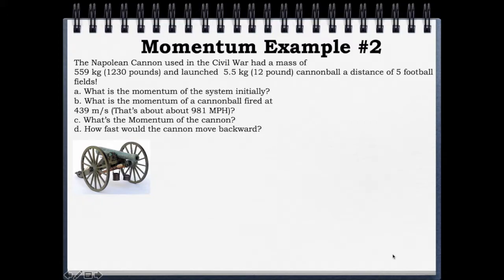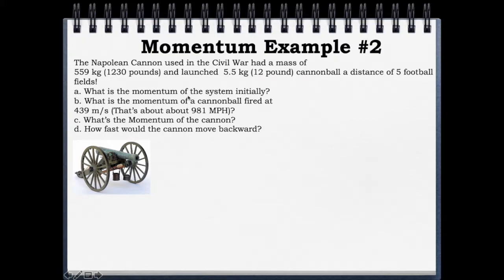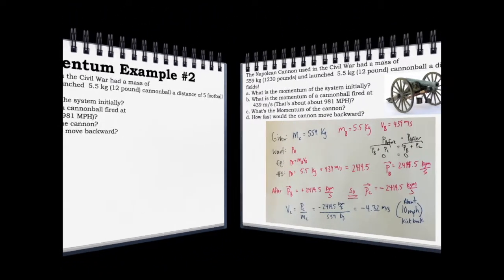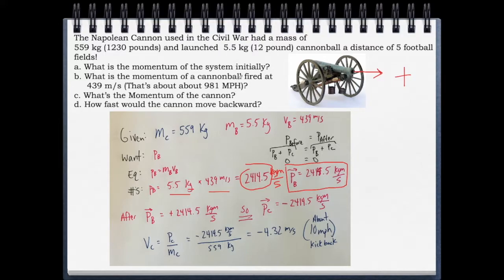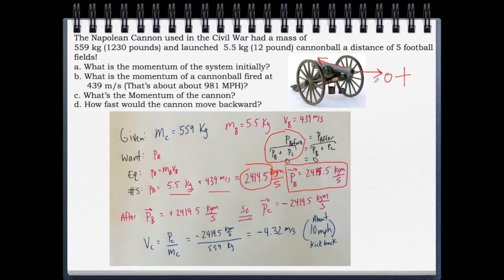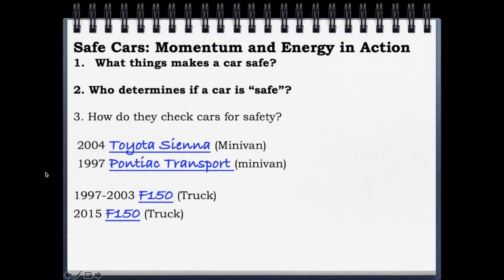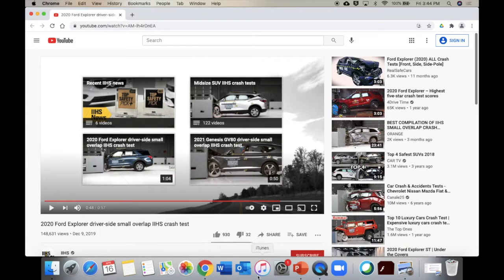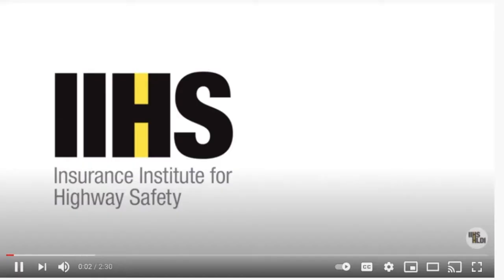Physics: Momentum (Part 4 of 4)